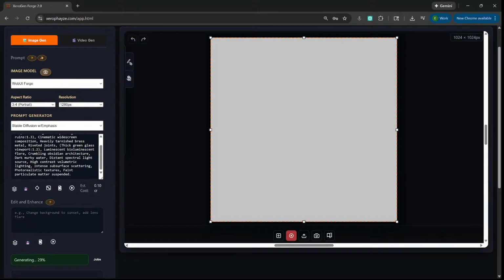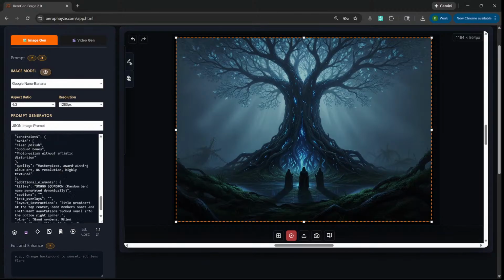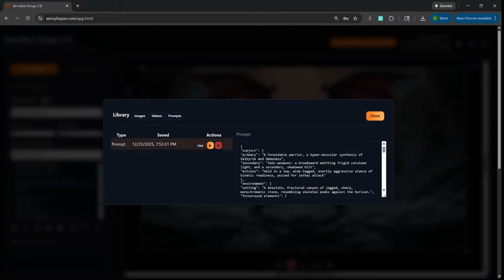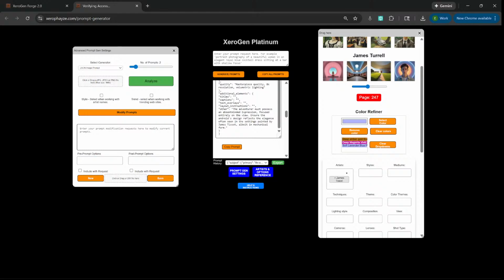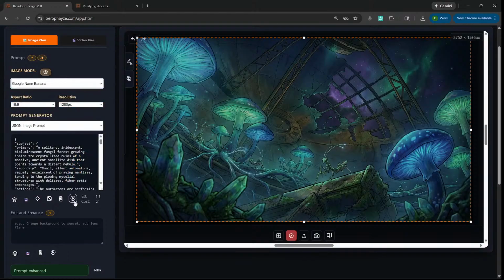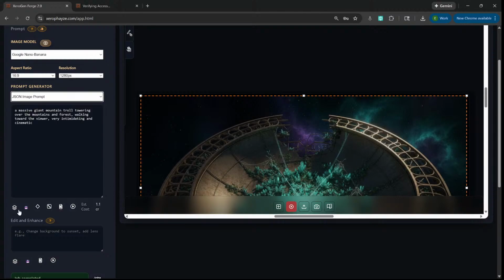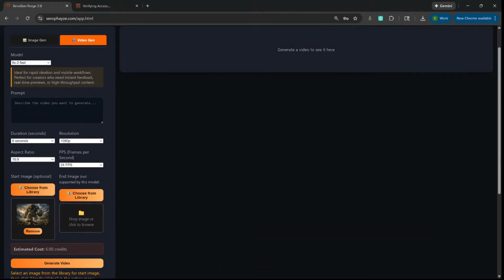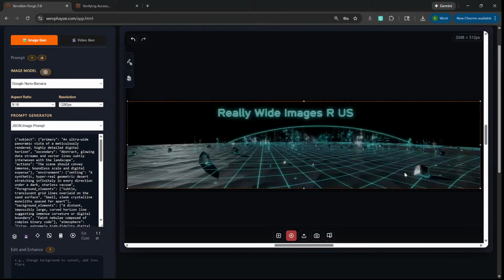Free Image Prompts and Prompt Generation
Im just going to start a live cast and play around with generating images using my free prompt generation that is available to everyone now. you can access it just setup a new account.